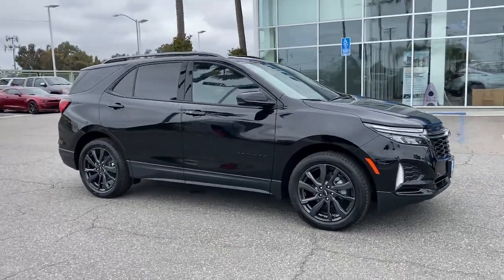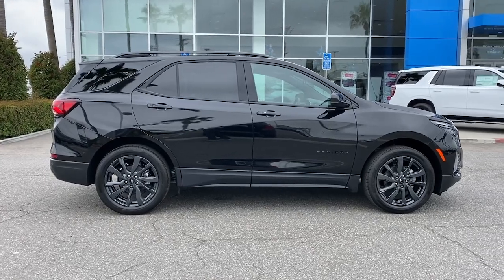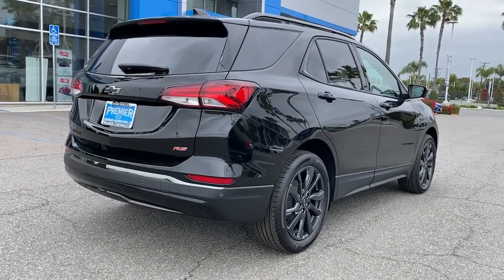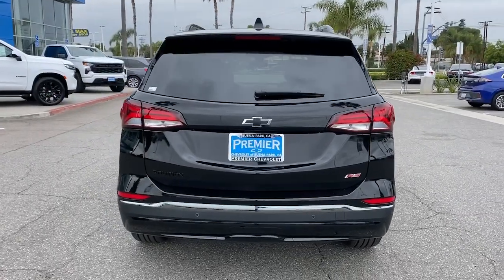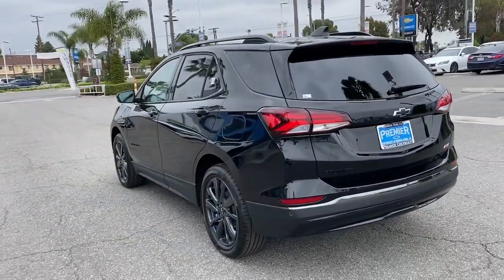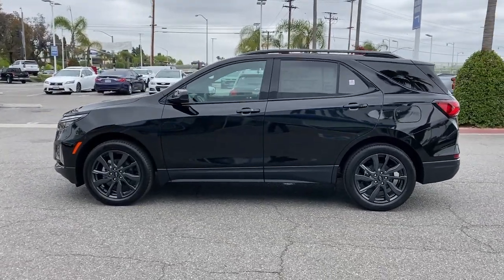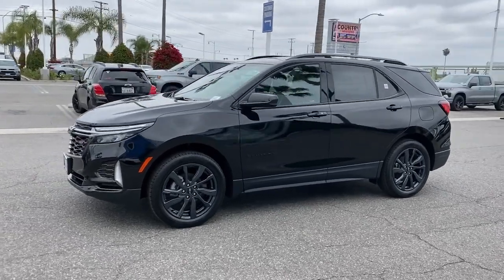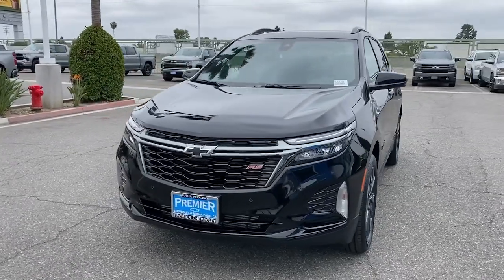2023 Chevrolet Equinox Anaheim, Buena Park, Santa Ana, Norwalk, Fullerton, CA PL225313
Mosaic Black Metallic New 2023 Chevrolet Equinox RS available in Buena Park, California at Premier Chevrolet of Buena Park. Servicing the Anaheim, Santa Ana, Norwalk, Fullerton, CA area.

Mosaic Black Metallic 2023 Chevrolet Equinox RS FWD 6-Speed Automatic Electronic with Overdrive 1.5L DOHCRecent Arrival! 26/31 City/Highway MPG Price includes: $1500 - Chevrolet Consumer Cash Program. Exp. 05/31/2023